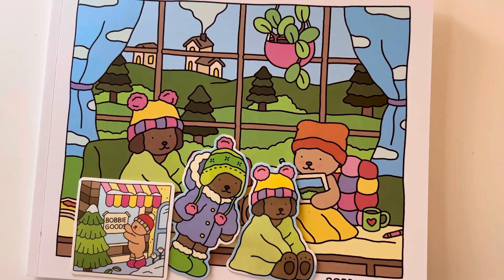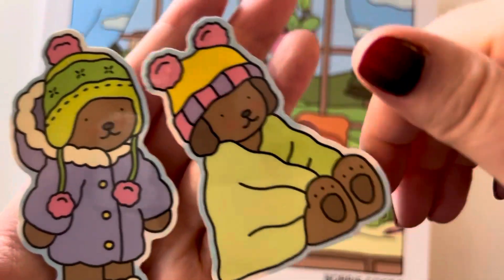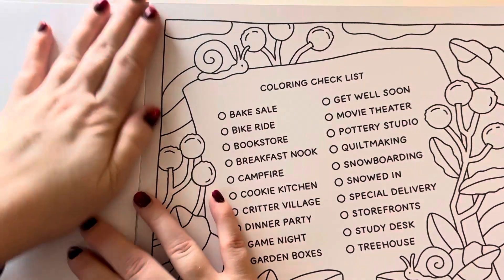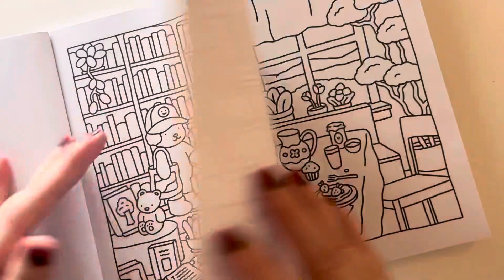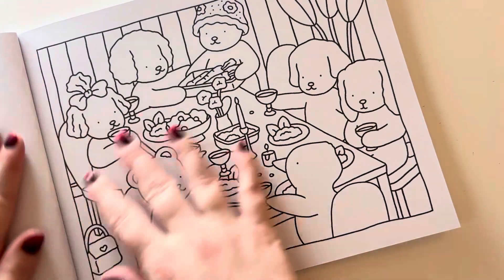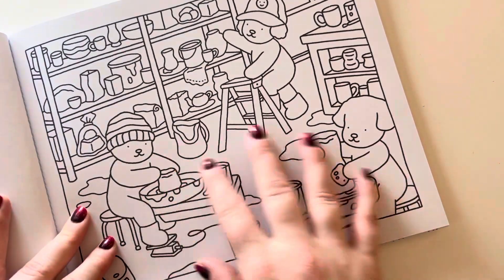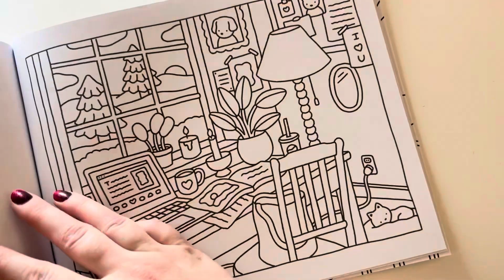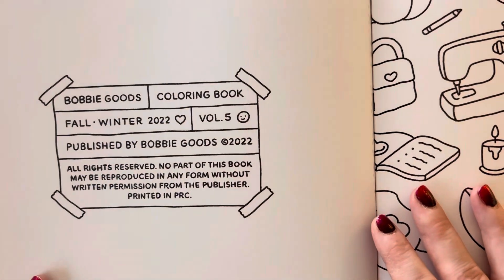Bobbie Goods Gift from a Friend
Thank you for joining my channel!